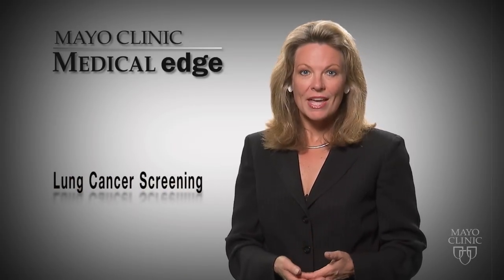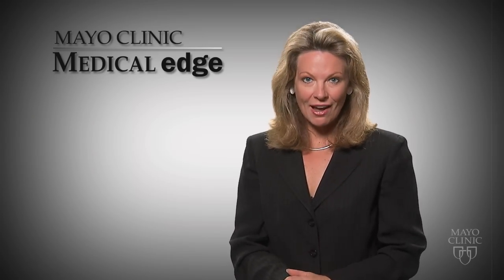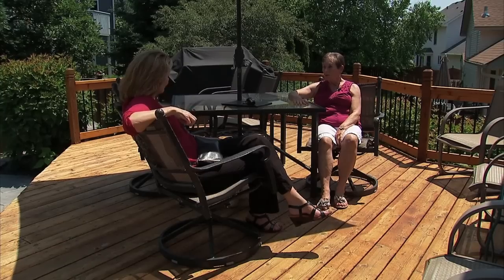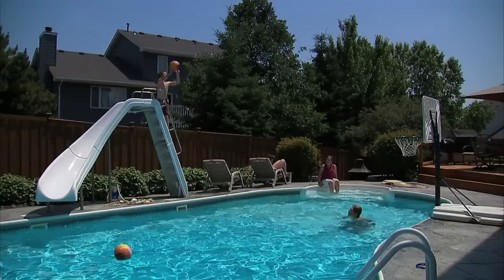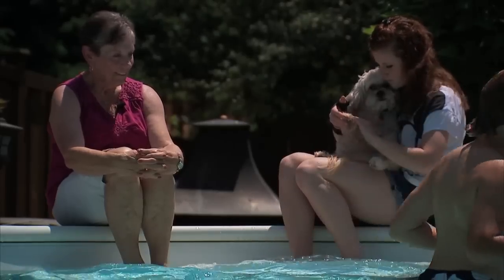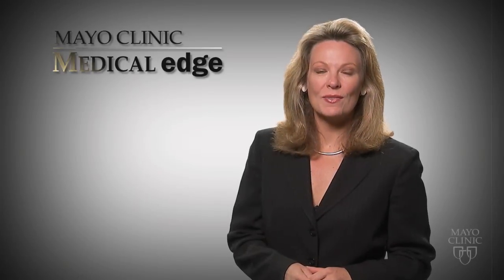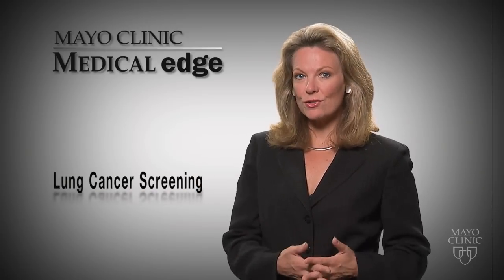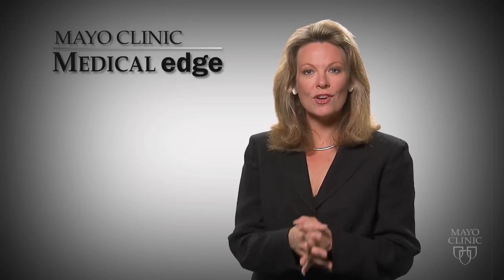Lung Cancer Screening - Mayo Clinic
For many years, doctors have known that screening for certain cancers saves lives. Breast cancer and prostate cancer are two examples. Now you can add lung cancer to that list. The National Lung Screening Trial results show screening people at high risk of lung cancer with CT scans lives.